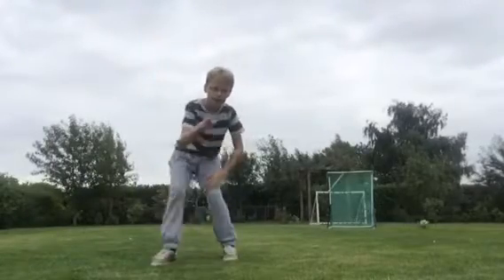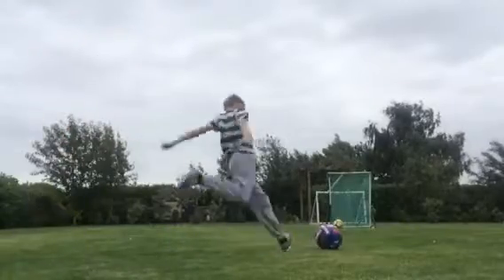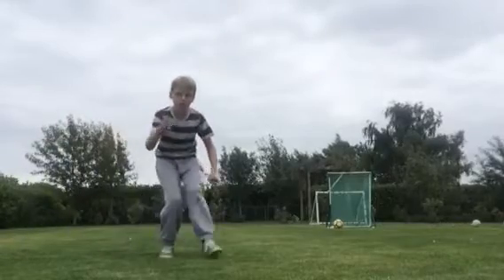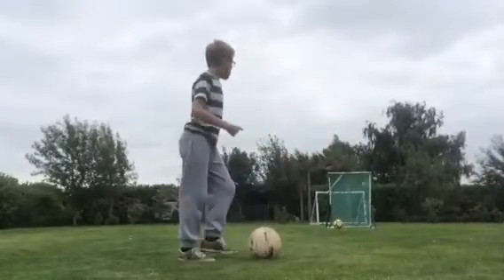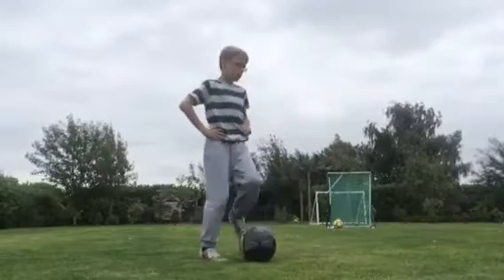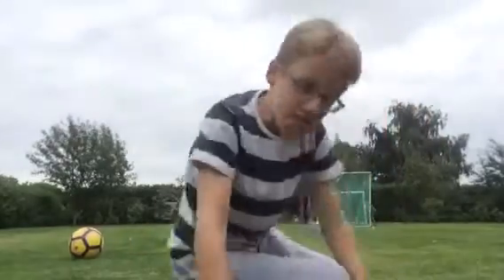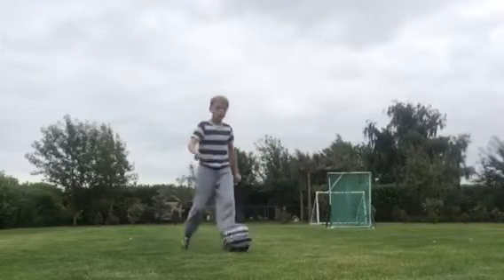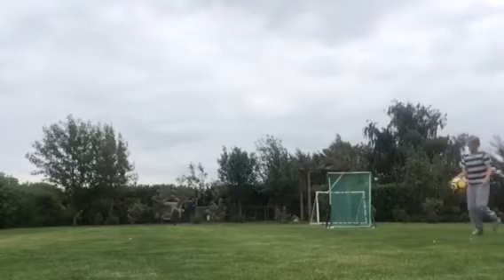Free kicks some great goals!